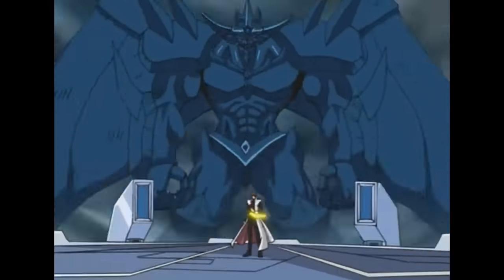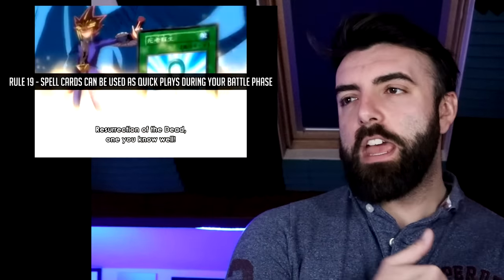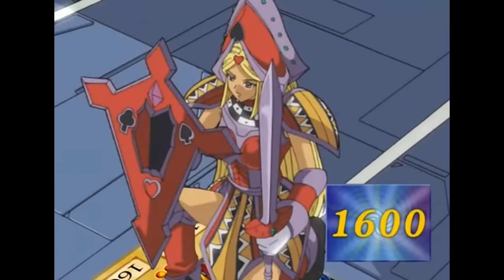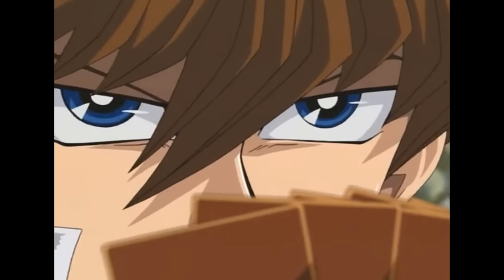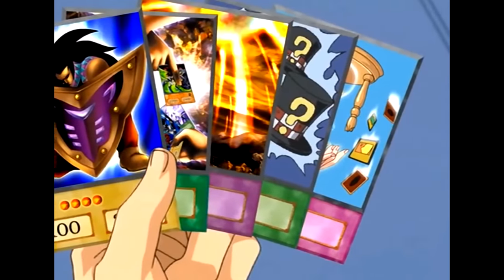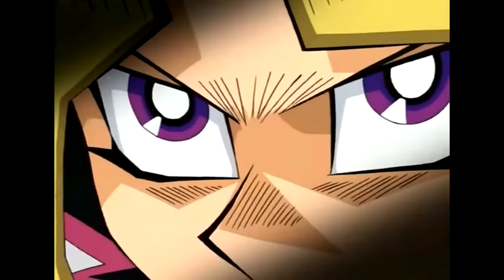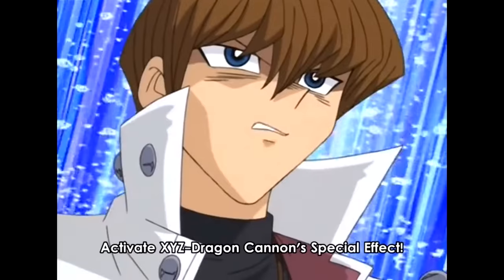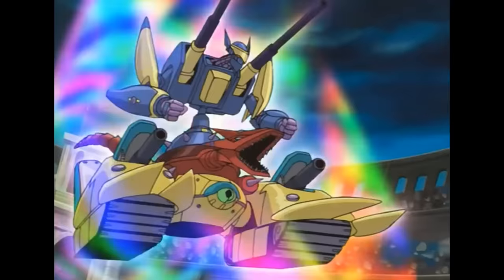Was Kaiba About To Defeat Yugi? [Clash in the Coliseum]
Intro: (0:00​)
The Duel: (00:19)
Outro: (23:49​)